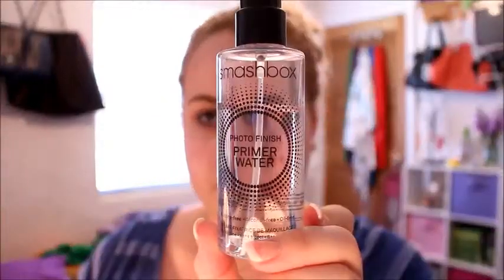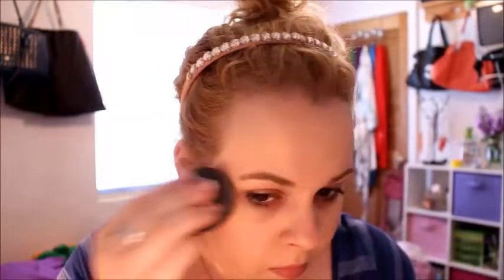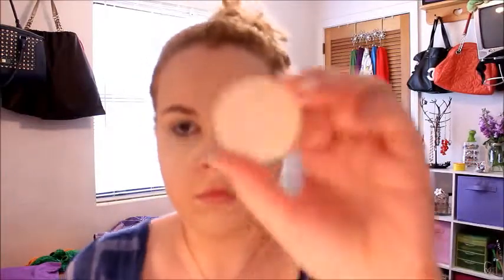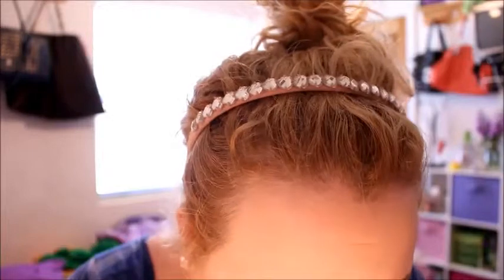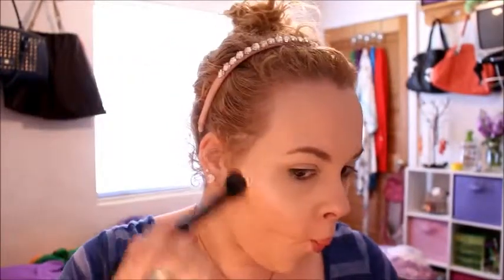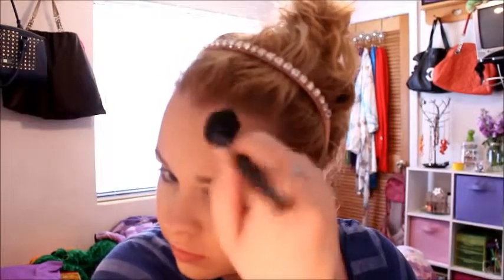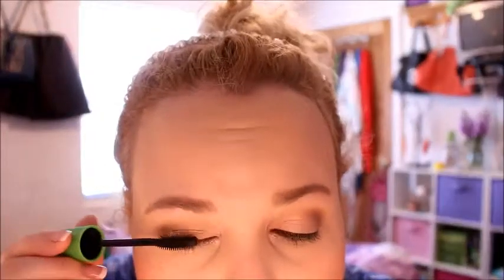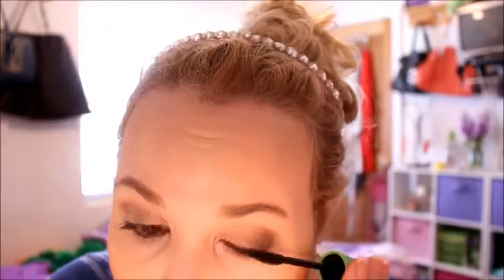Summer Time Glow . Current Foundation Routine.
Facebook FABfacesbyTaylor
Instagram fabfacesbytaylor
Twitter fabfacesbytay
Catch up with me a little bit ;)

MAC Pro Emphasize
Rimmel Stay Matte Powder
MAC Blush taupe
Highlighter
Clinique Cheek Pop Pansy Pop
Pixi Bronzer
Any Shimmery Brown
Any highlight shade
Pixi Lip Balm Coral crush
NYX Butter Lip Stick Hunk
Buxom Lipgloss Taylor ;)